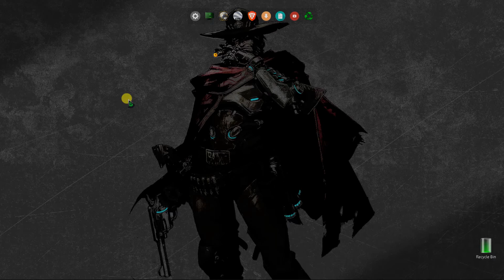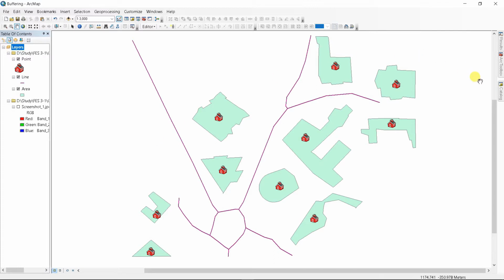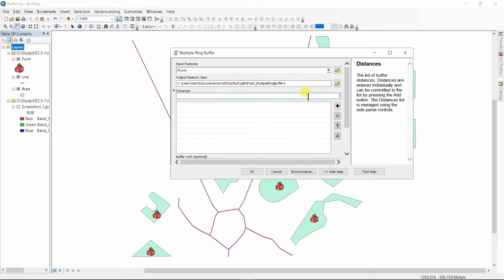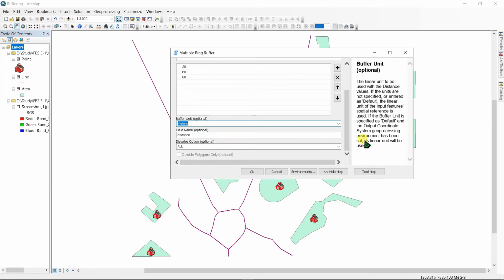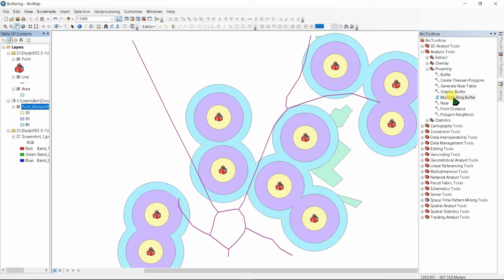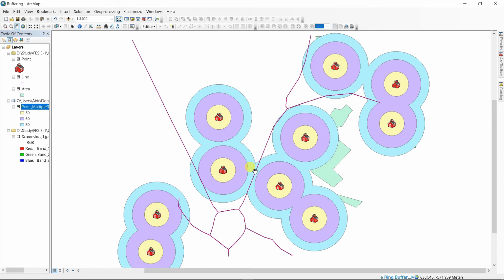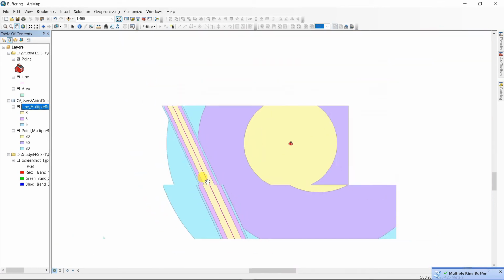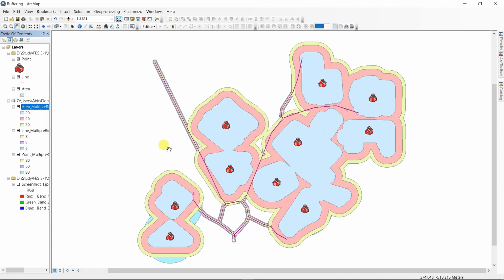How to create multiple ring buffer in ArcGIS | Multiple ring buffer analysis | v7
Hi, welcome to my video. In this video, I'm going to show you how to create multiple ring buffer in ArcGIS.

This is a whole new tutorial for ArcGIS. In this ArcGIS tutorial, I'll show the basic things about ArcMap. This playlist is made for beginners.
You can also check my Fiverr profile if you want to get any job done